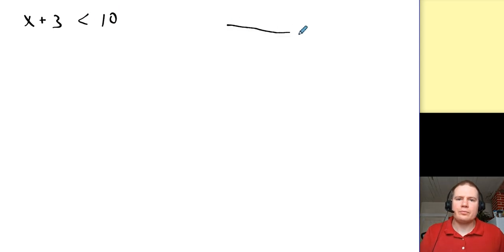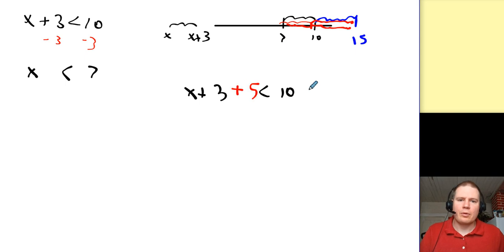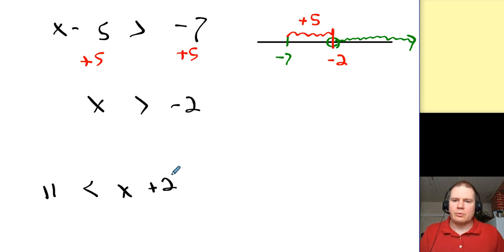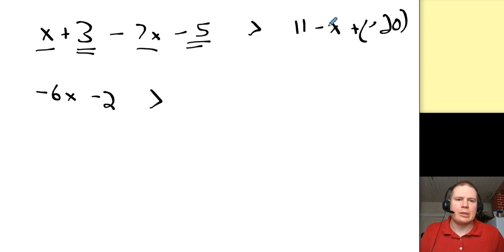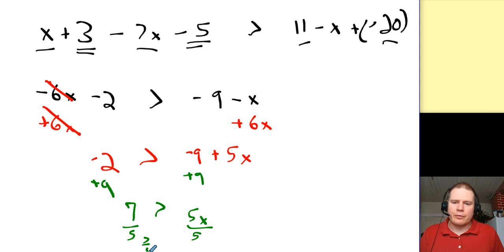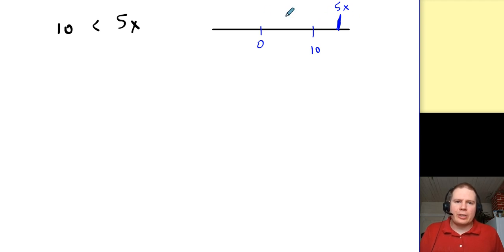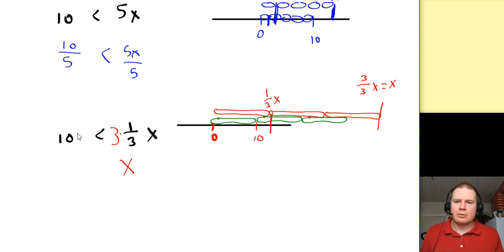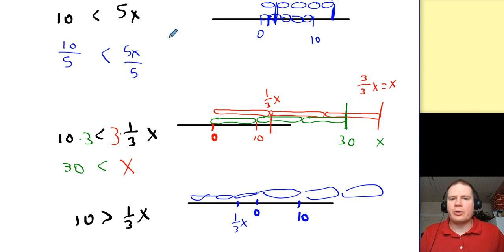Elementary Algebra: Solving One step Inequalities